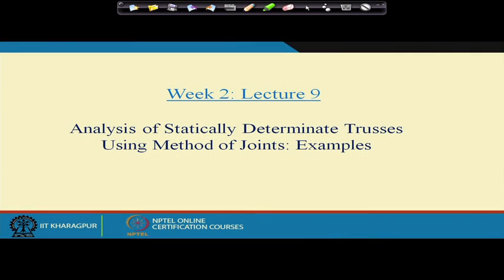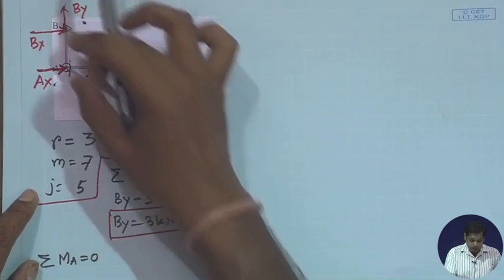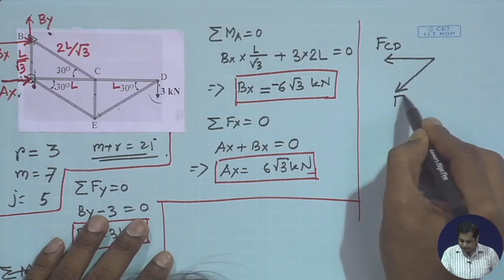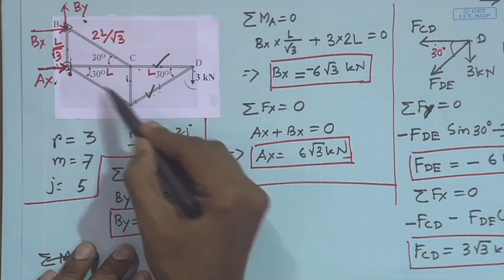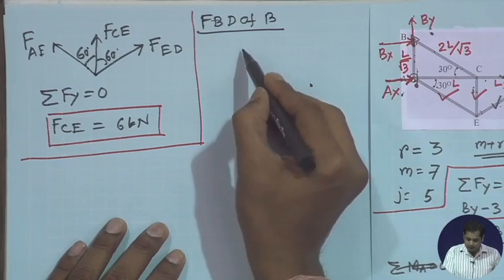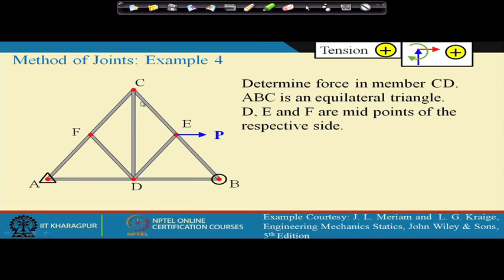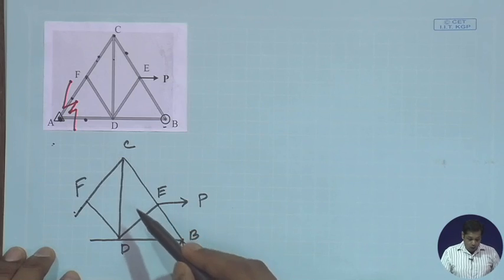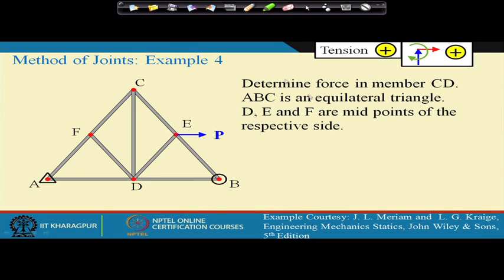Lecture 9 : Analysis of Truss: Method of Joints (Contd.)